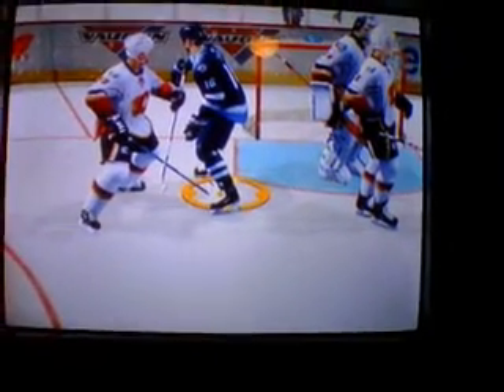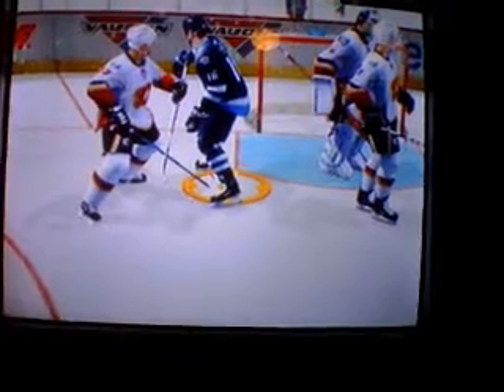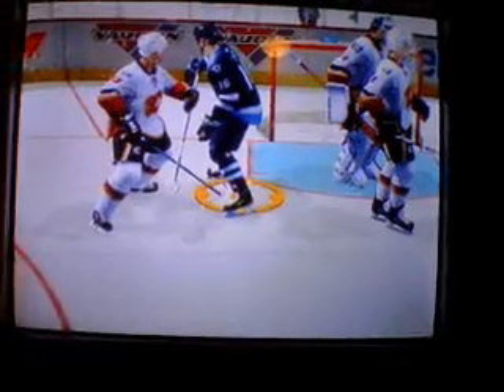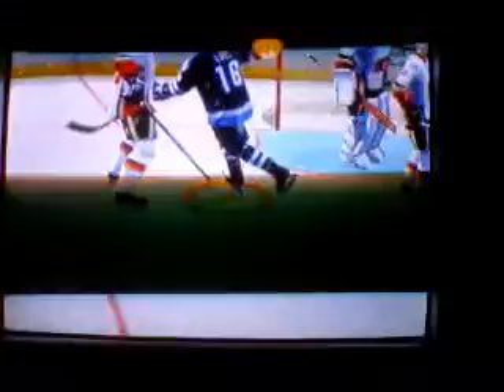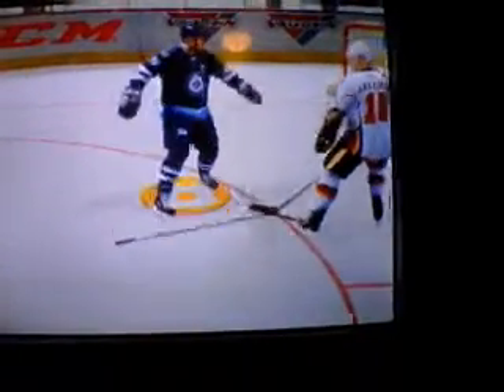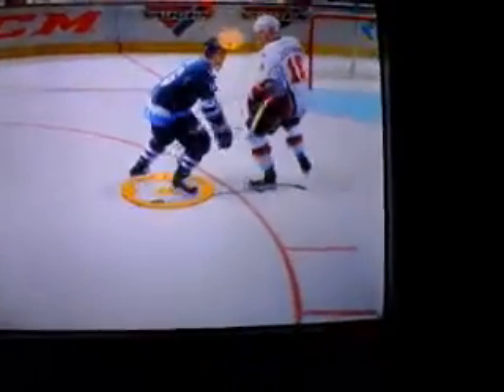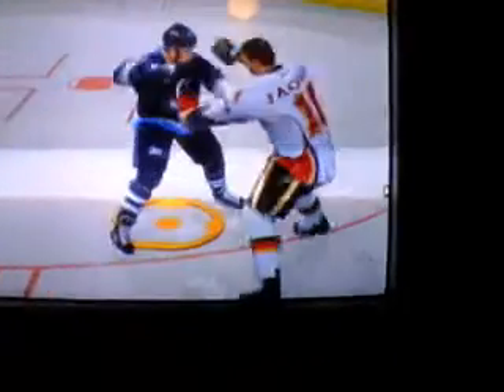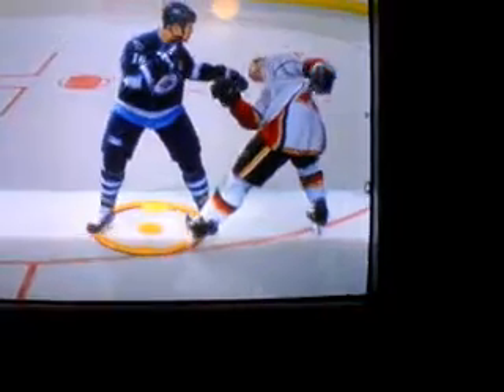NHL 12 Fight Glitch (Instant Replay)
ANOTHER glitch found in one of my games, NHL 12. When I went to fight with two goalies, I accidently pressed the pause button in the middle of the fight. I tried to review what happened before the fight, and the fight ended up on the instant replay, rather than the faceoff before, and their arms are stretched too. it was awesome. More to come!